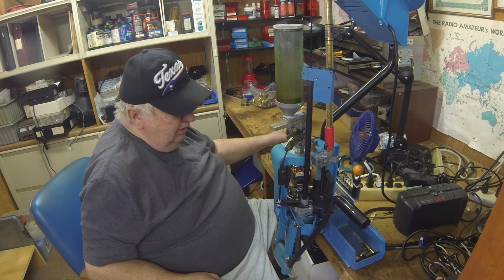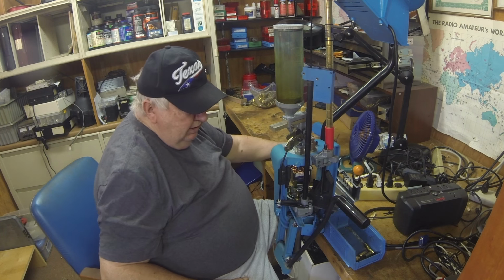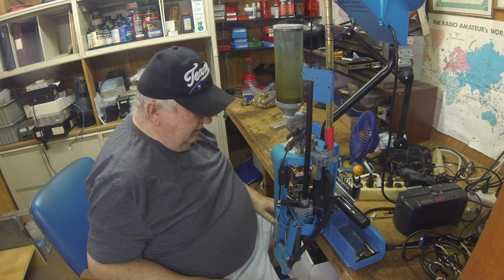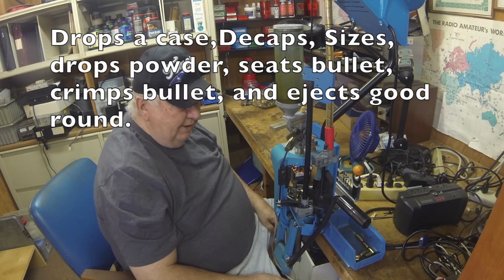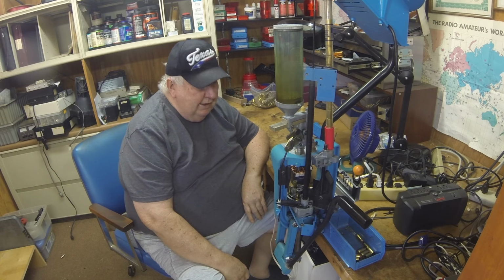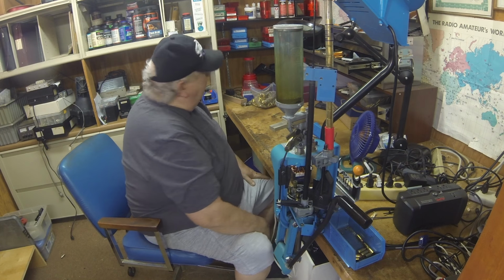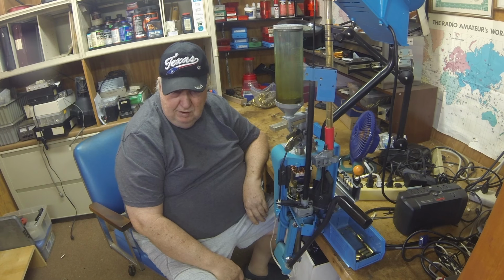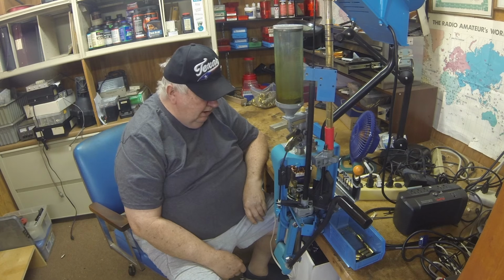Reloading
Reloading and Aggie Joke